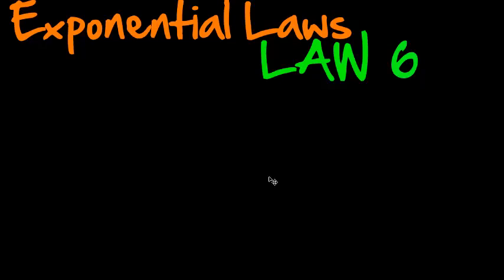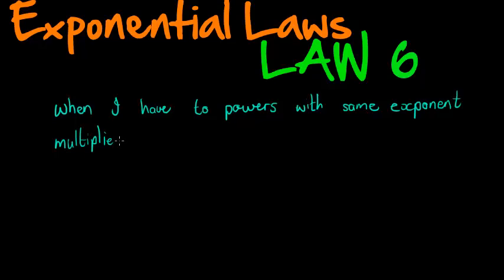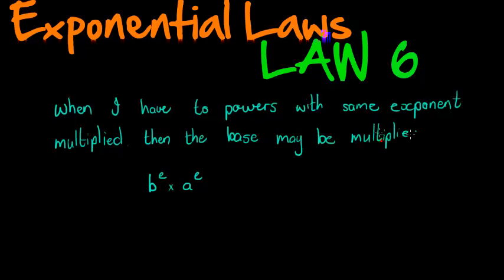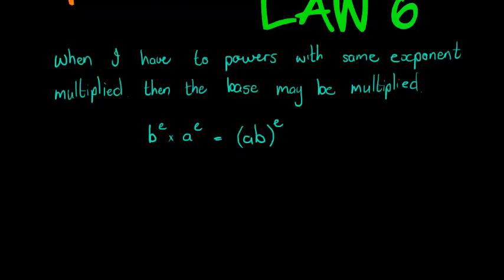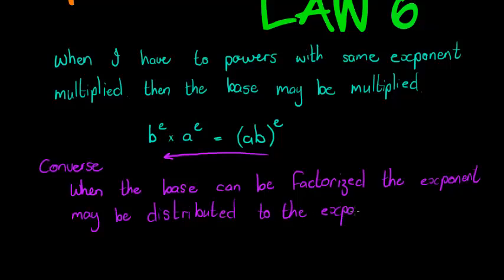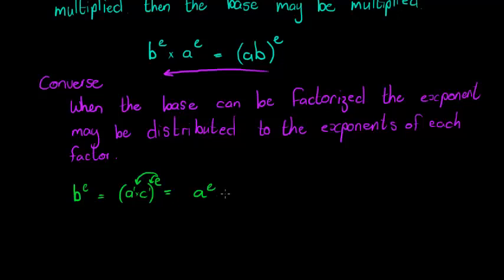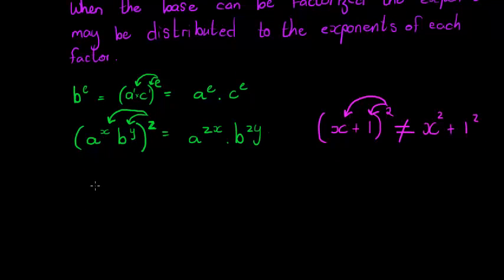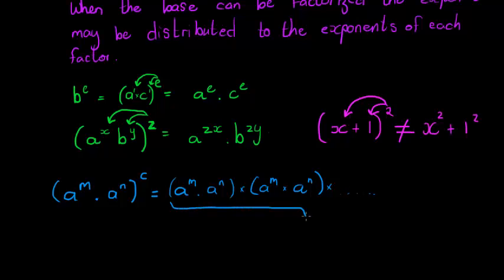Exponential Laws 6